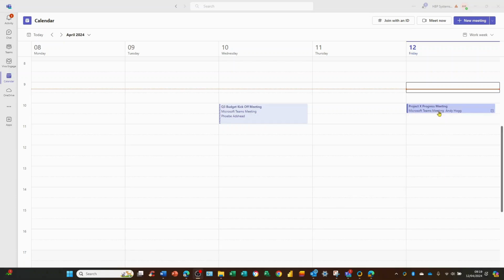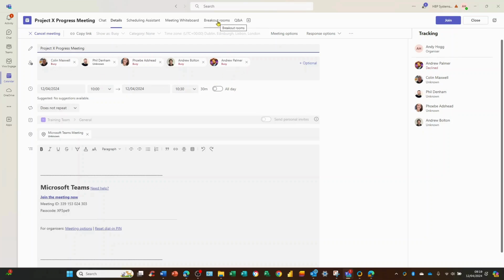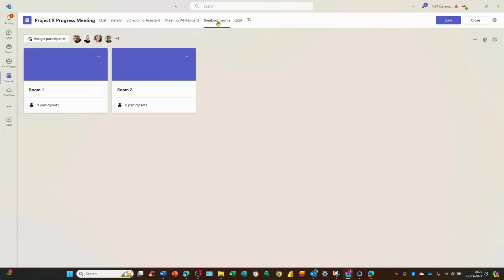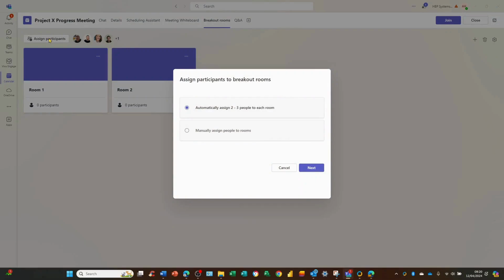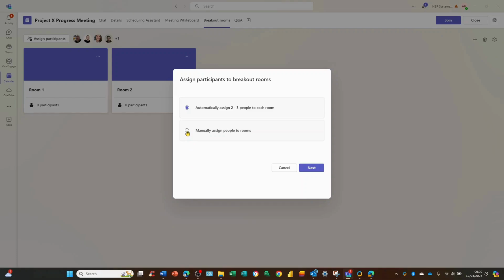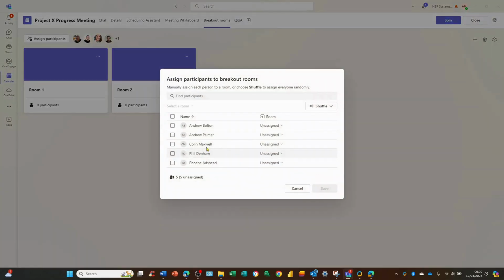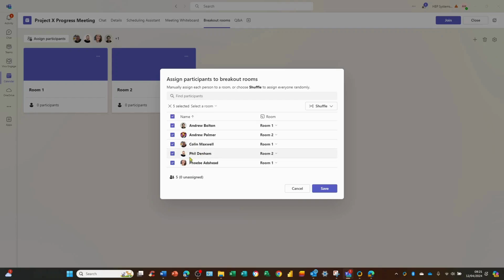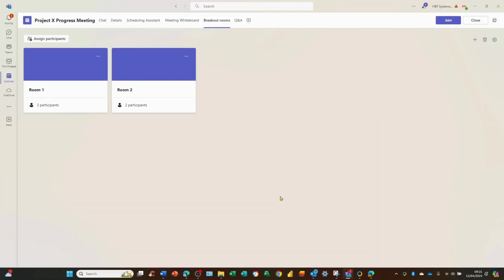Microsoft Teams: Creating Breakout Rooms in Microsoft Teams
In this video, we'll guide you through the process of creating breakout rooms in Microsoft Teams. This feature is ideal for facilitating group discussions and collaborative activities during online meetings.